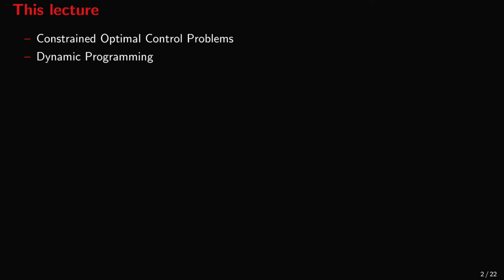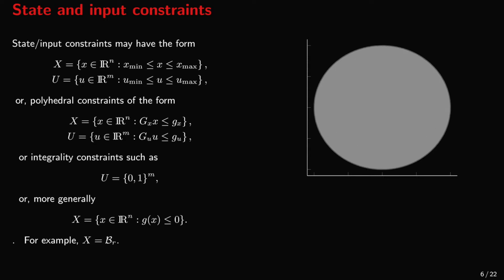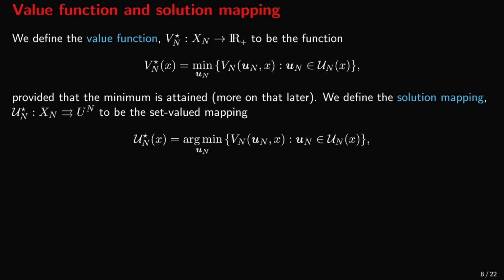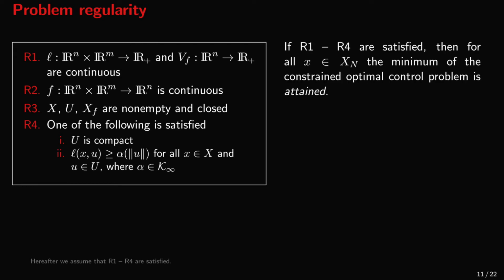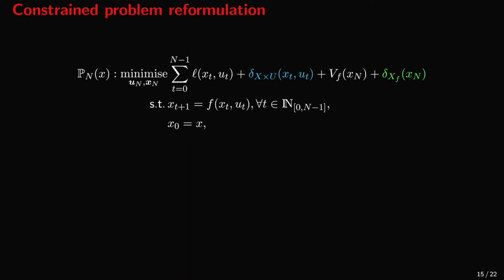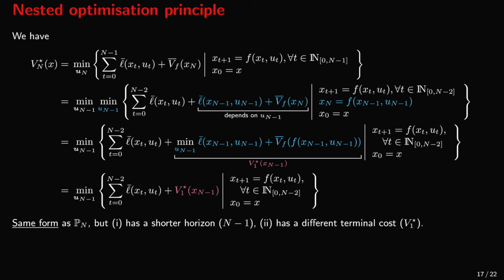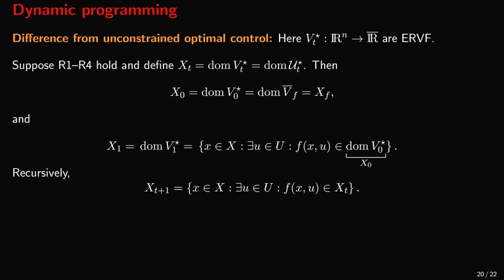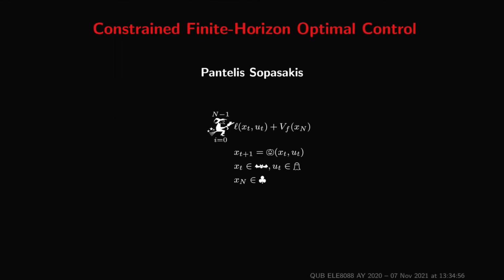Constrained finite-horizon optimal control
Summary: In this video we study constrained finite-horizon optimal control problems by using the dynamic programming approach. We state regularity conditions under which the minimum of such problems is attained and we introduce certain important notions such as (i) admissible sequences and (ii) feasible states.

▬ Contents  ▬▬▬▬▬▬▬▬▬▬

00:00 - Introduction
02:33 - Constrained FHOCPs
08:00 - Regularity
09:04 - Extended reals
12:28 - Dynamic programming
18:18 - Principle of optimality
18:57 - Outro

▬ About  ▬▬▬▬▬▬▬▬▬▬▬

This video is part of a series of video lectures for the module "Control Estimation Theory," which is taught in the MSc in Electronics, at the School of Electronics, Electrical Engineering and Computer Science (EEECS) at Queen's University Belfast The module is taught by Dr Pantelis Sopasakis.